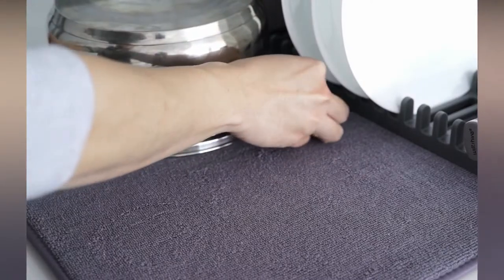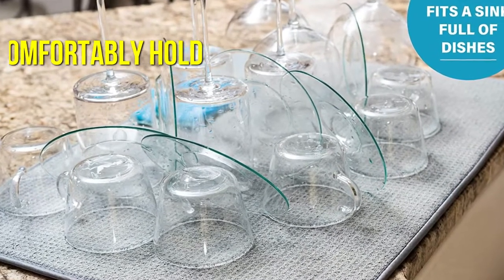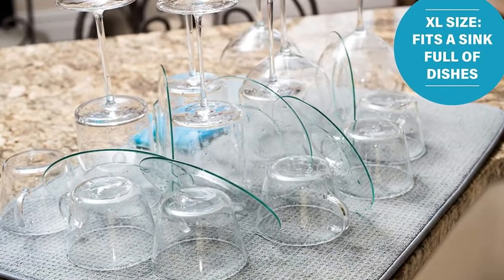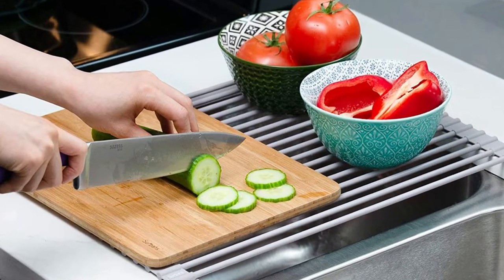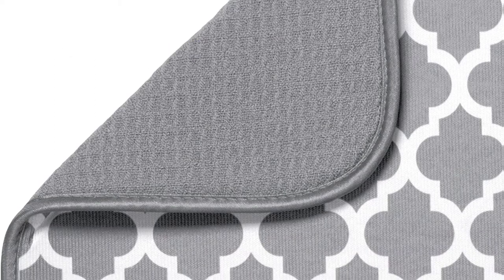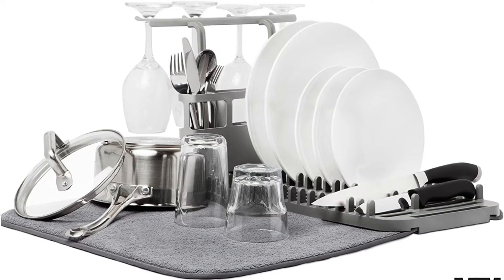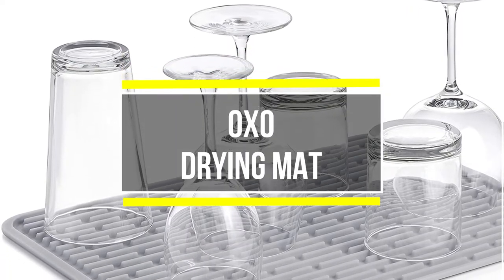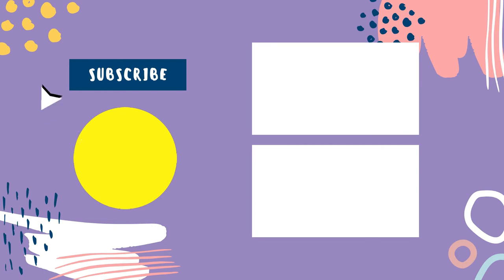Keep Clean: Best Dish Drying Mats in 2024!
Looking for the best dish-drying mats? Our top picks for absorbent and quick-drying mats will protect your counters and make clean-up a breeze, with options for all styles and budgets. From small apartments to large kitchens, these mats are a must-have.

00:00​ Intro
00:20 1️⃣  Bellemain XXL Dish Mat.
01:19 2️⃣  Surpahs Over the Sink Roll-Up Dish Drying Rack.
01:59 3️⃣  S&T Microfiber Dish Drying Mat.
02:37 4️⃣  Umbra UDRY Rack and Microfiber Dish Drying Mat.
03:36 5️⃣  OXO Good Grips Large Silicone Drying Mat.